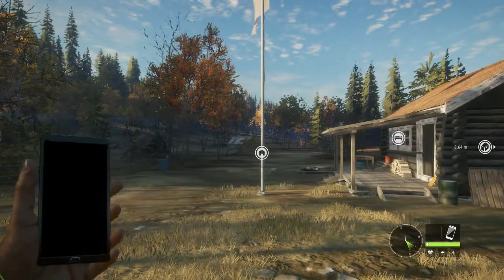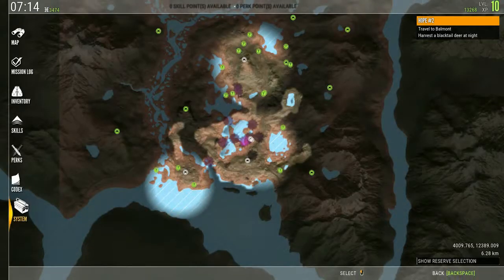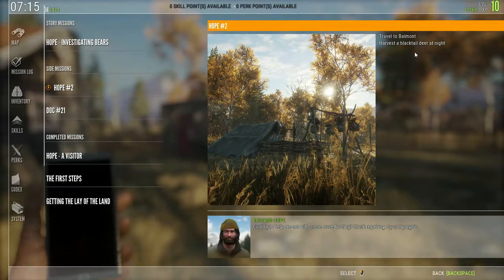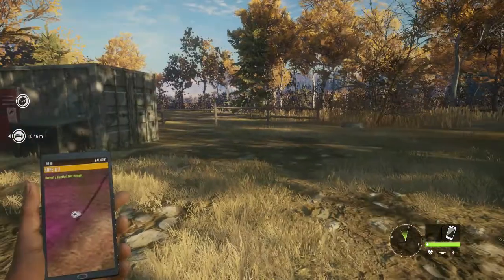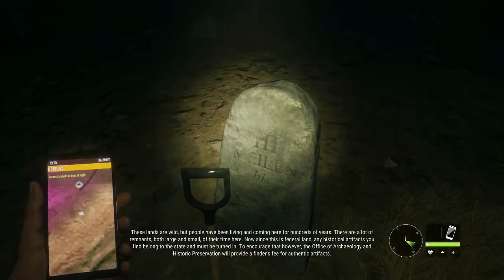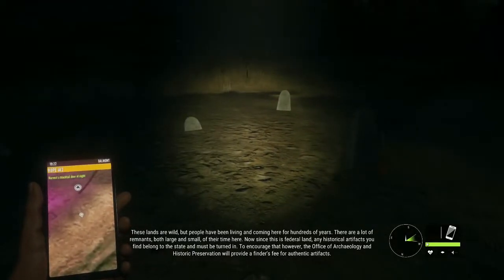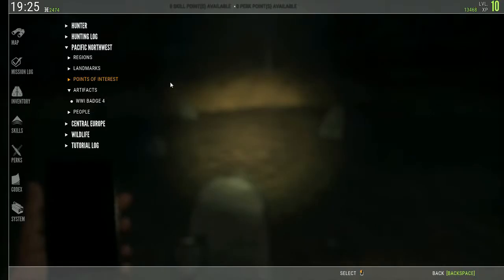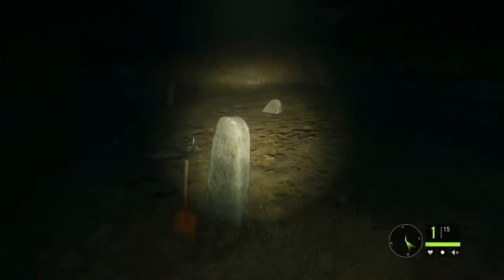TheHunter Call Of the Wild Ep. 5 Another Night Hunt!!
Whats going on everyone? Today we are gonna go on another night hunt. We end up bagging more then we were looking for but its all good.

I would like to thank and Friend and Subscriber Chevi350, He allowed me to play this and record this footage and I want to Thank him for allowing me to do so!!